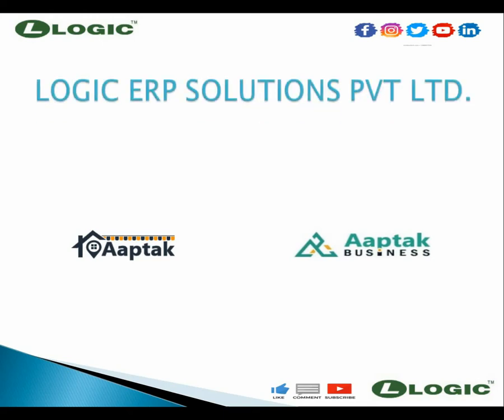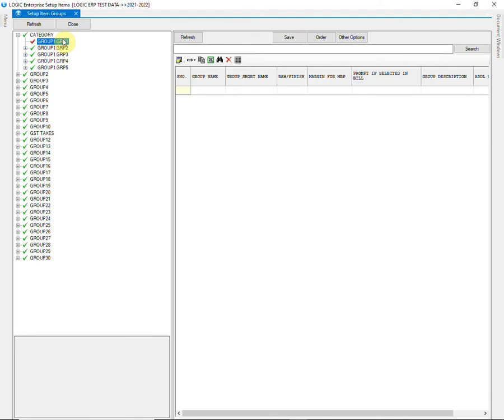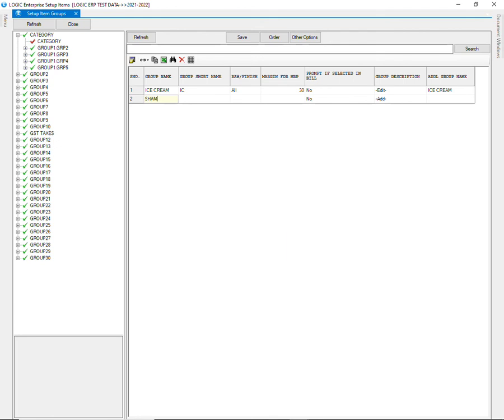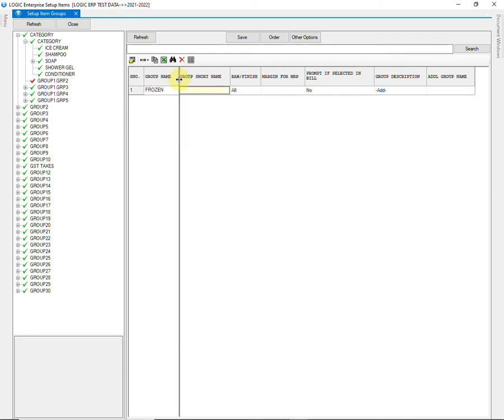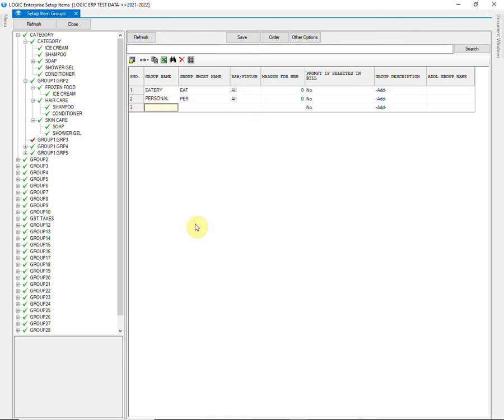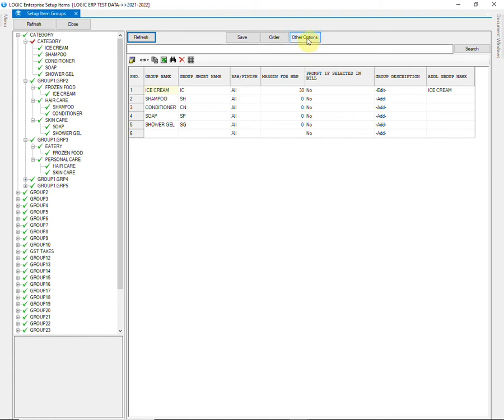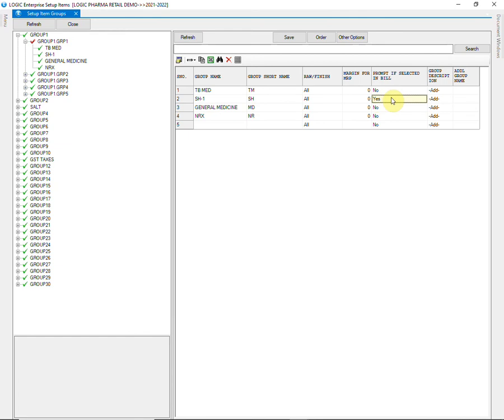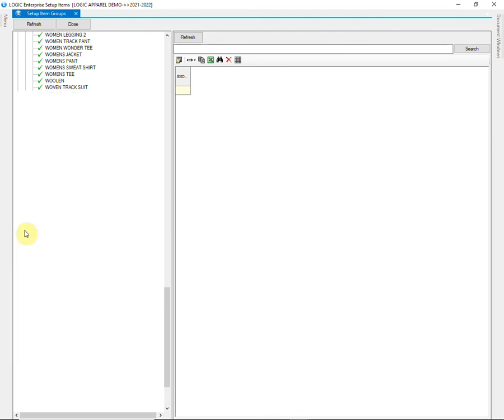How to create Item Groups in Logic ERP?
In this video you will learn about the process of creating item groups and allocating items in them.